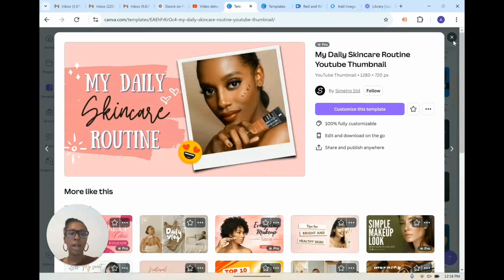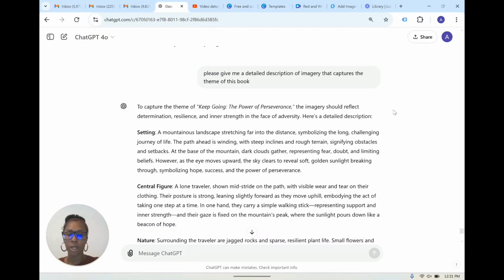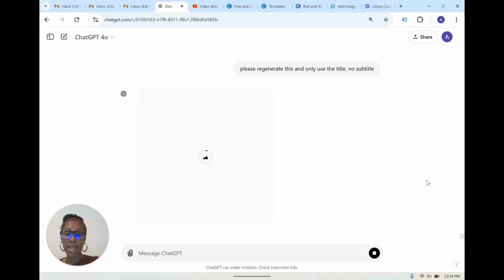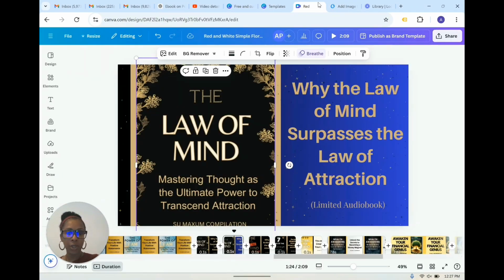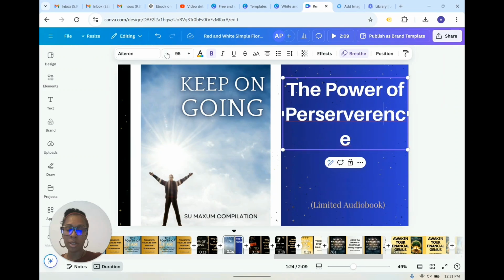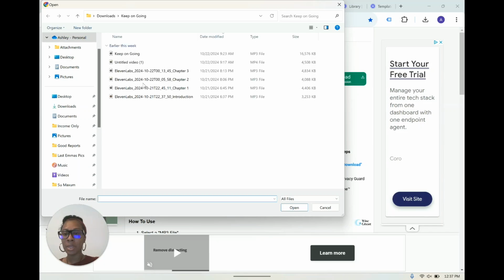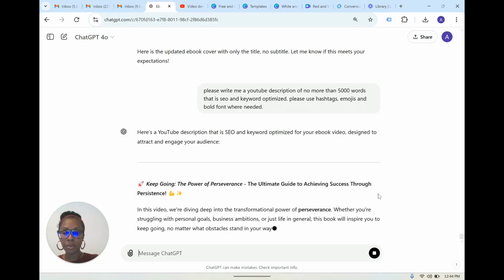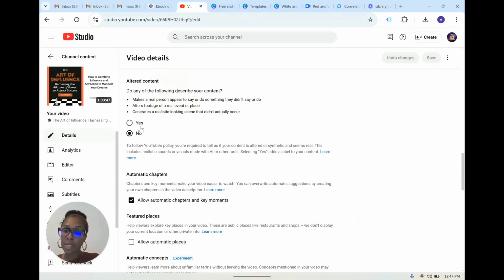📹 FREE COURSE [DAY 7]: Publish Your First Video for YouTube Monetization Success!"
🥳 Congratulations! You've made it to Day 7 of the 'How to Get Monetized in 30 Days' course! 🎉 In this final video, we'll tie everything together so you can publish your first video and start your journey to monetization. From creating captivating thumbnails in Canva to finalizing your audio using online tools, I'll show you all the steps to turn your content into a YouTube-ready video. This is the easiest part, so have fun with it! 🎨✨

In this video, you’ll learn:
🔹 How to design eye-catching thumbnails using Canva
🔹 Wrapping up your audiobook and merging it with your visuals
🔹 Step-by-step guide on uploading to YouTube
🔹 Using ChatGPT for YouTube descriptions and SEO optimization
🔹 How to ensure your content is ready for monetization

If you’ve followed along, you’re well on your way to growing your YouTube channel and getting monetized! Remember, consistency is key. Push through the challenges, stay disciplined, and celebrate your wins. 💬👀

Found this course helpful? Be sure to like 👍, subscribe, and hit the notification bell 🔔 to stay updated on more tips, including how I made six figures with my hair growth business using a simple sales funnel!

Let’s finish strong and take the final step to YouTube success! 💪🎉